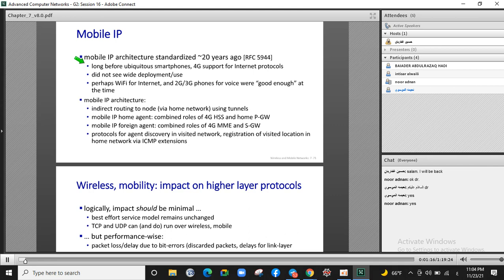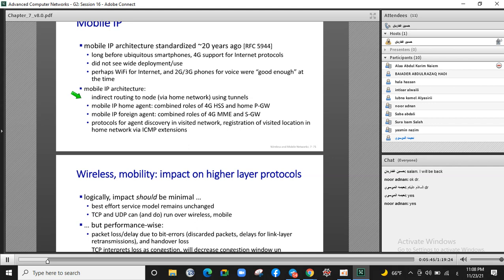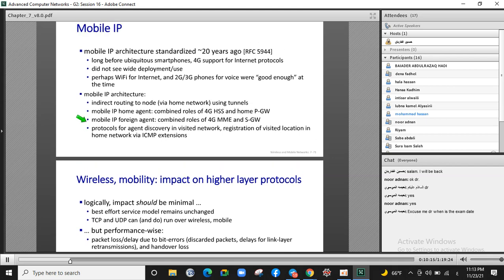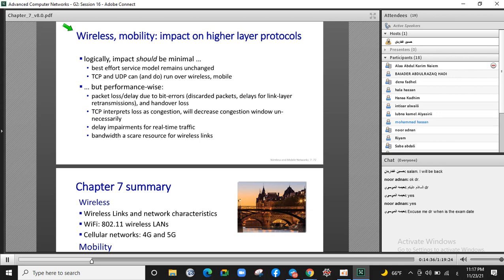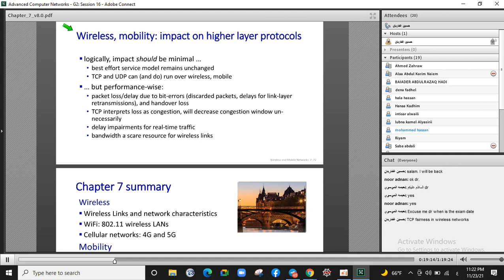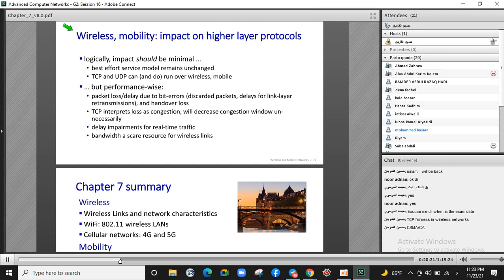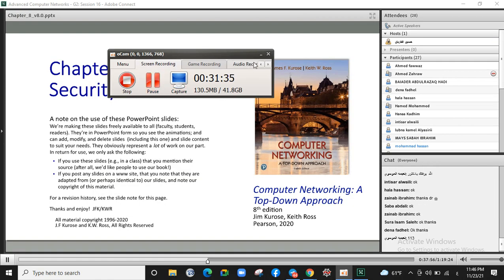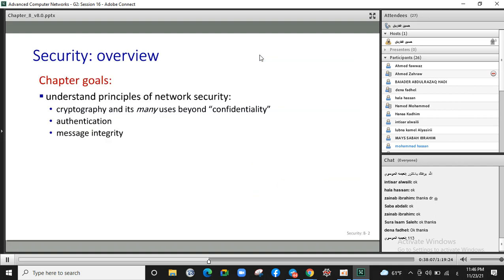اخر محاضرة شبكات ch7